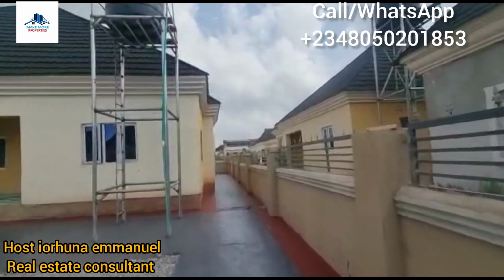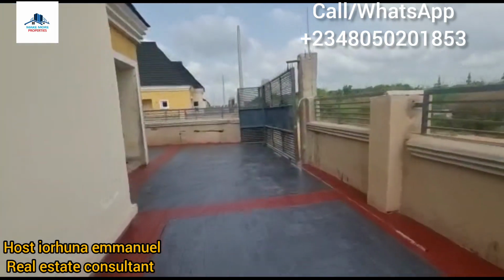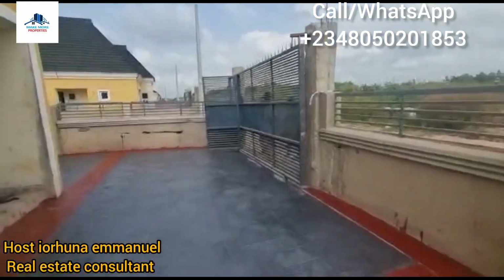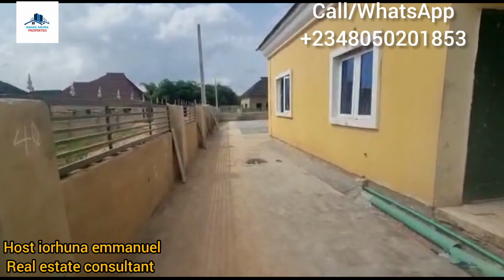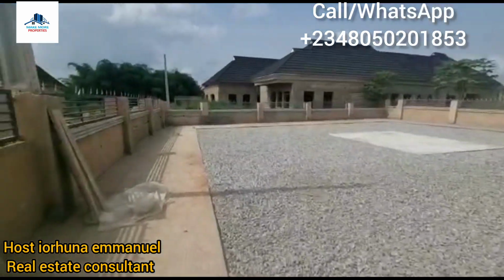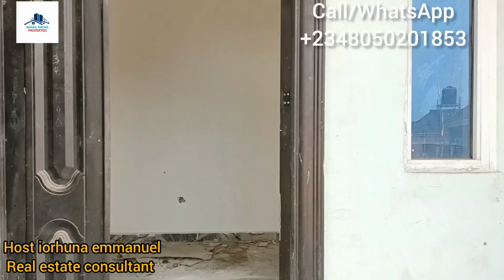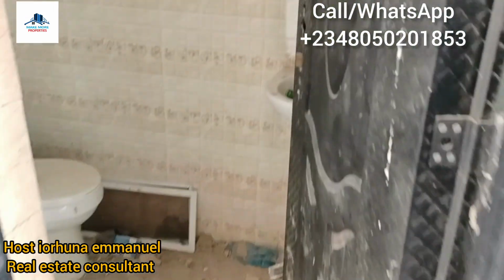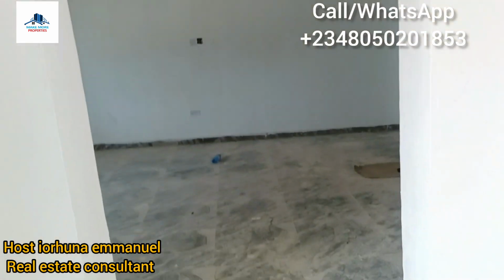blue stone treasure estate mowe town 1year interest free payment plan, affordable with C of O dry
UNCOMMON HOME-OWNERSHIP OFFER IN THE HEART OF MOWE TOWN

Approximately 25minutes drive from Ikeja, the administrative capital of Lagos; there are amazing opportunities available for low- and middle-income earners to become home owners in the most affordable way.

BLUESTONE TREASURE GARDENS ESTATE; less than five minutes’ drive from Mowe Bus Stop is where these opportunities are abounding.

A completely finished and well-designed 3Bedroom Bungalow sells in the estate for N25million(Classic), N27.5million(Executive), 3 Bedroom Bungalow(Carcass) for N20million while a plot of land sells for N6million. Interestingly, each offer comes with juicy payment plans that allows intending subscribers to pay N2.5million as initial deposit for the bungalow and N500k as initial deposit for the land.

Bluestone Treasure Gardens Estate like every other home’s product of Arc-View Investment Limited comes with a perfect title (C of O) and it is free from any known form of encumbrance.

Facilities are topnotch. Potable water, well-paved and interlocked roads, drainages, power supply, security, recreation area and a host of other amenities.

Again, this is another amazing opportunity that ArcView Investment Limited has created for low- and middle-income earners to become LANDLORDS and move from rent payers to proud home owners. It is not one that should be missed.

Makemoreproperties.com

💥 Make more properties...The Compass to your Real Estate Investment*